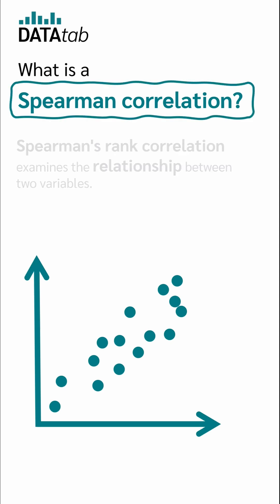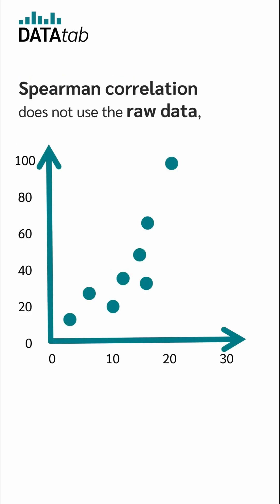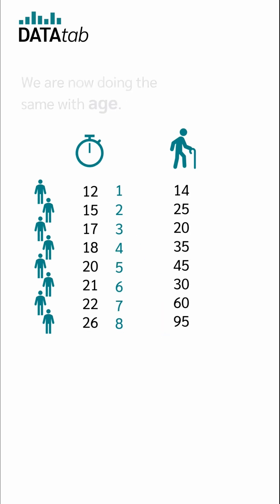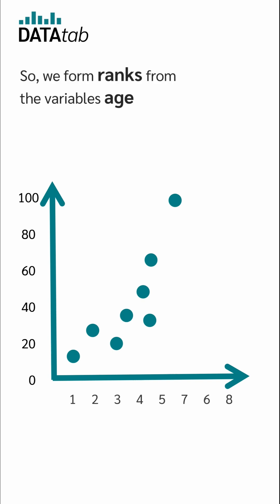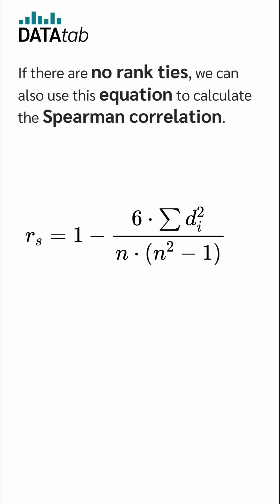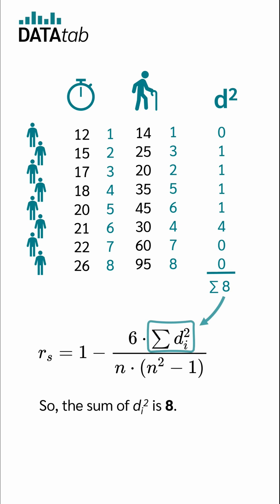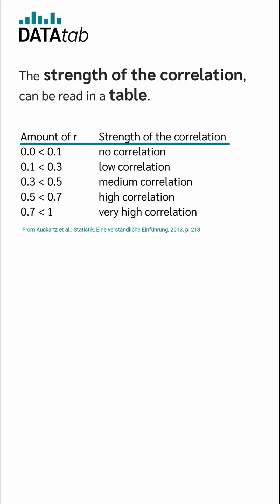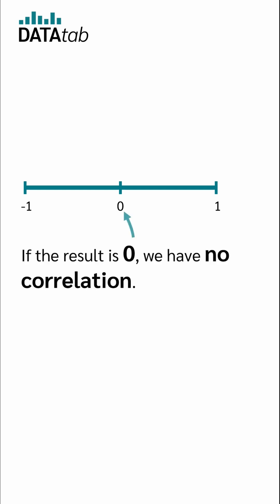Spearman's rank correlation coefficient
The Spearman's rank correlation coefficient is a non-parametric measure of the strength and direction of the association between two ranked variables. It assesses how well the relationship between two variables can.